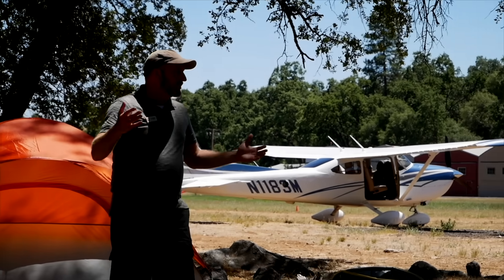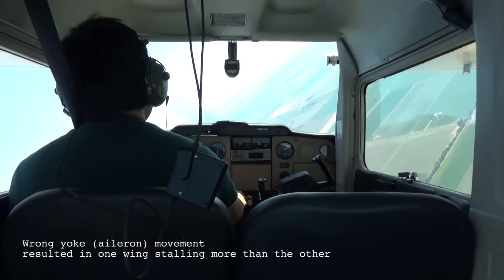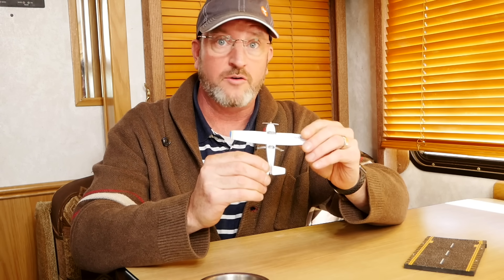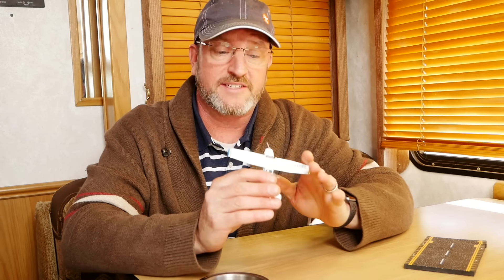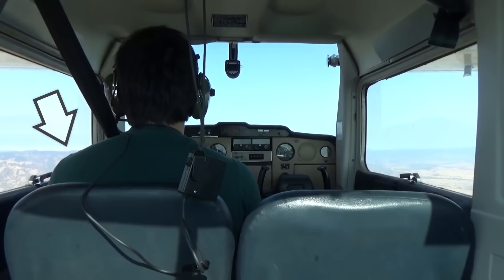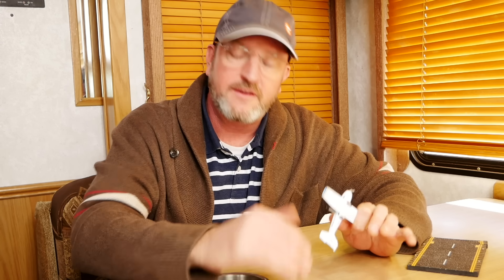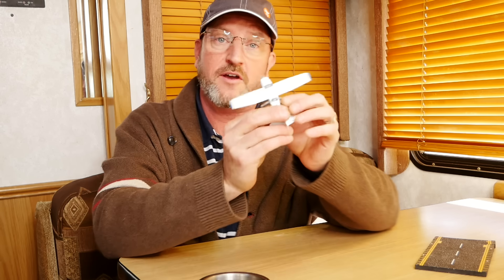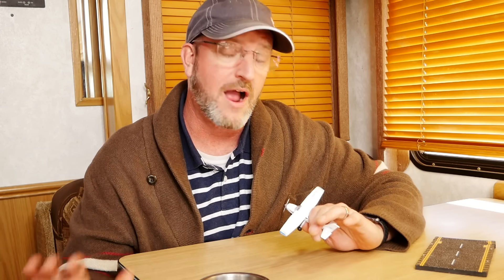FLIGHT INSTRUCTOR REACTS to STUDENT Pilot Accidentally Spinning a Cessna During Stall Practice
Watch my reaction to a student pilot who inadvertently enters a spin when practicing power-on stalls. See how it happened and learn tips and tricks to make sure that this never happens to you.

Our Ground School app will help you become a more confident pilot!